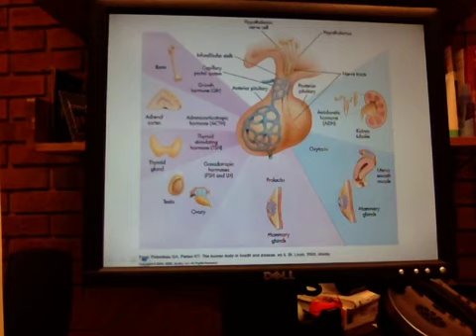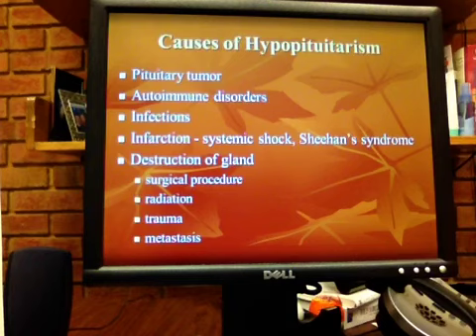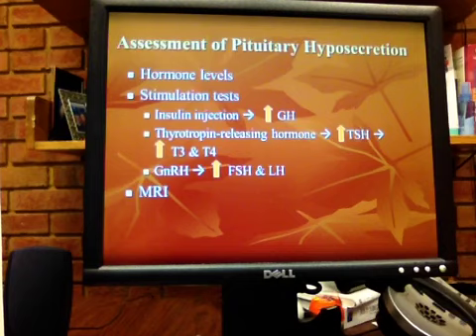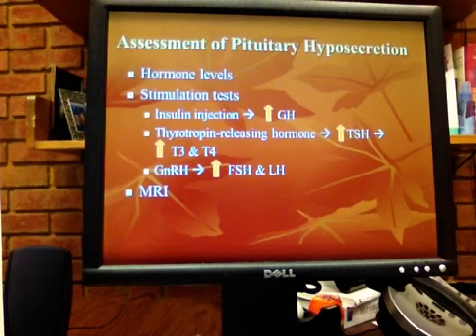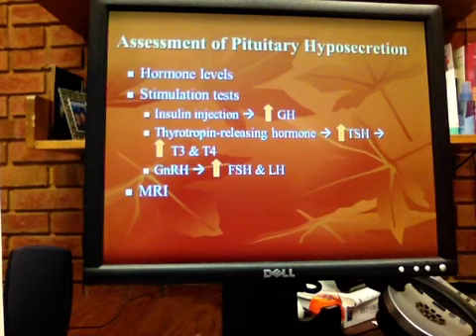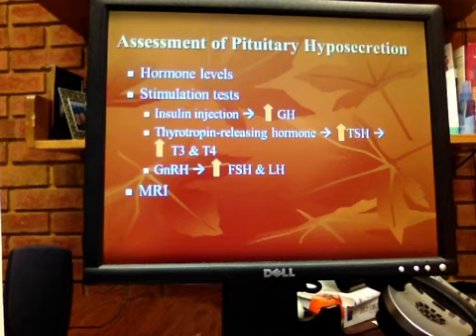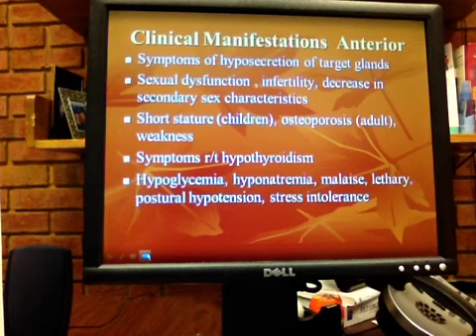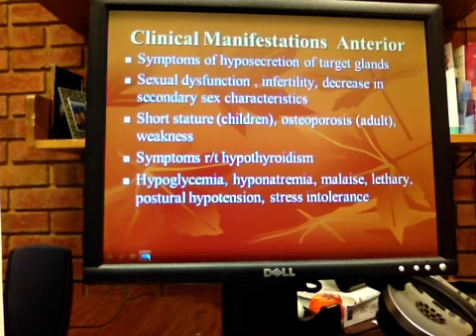Pituitary problems 2